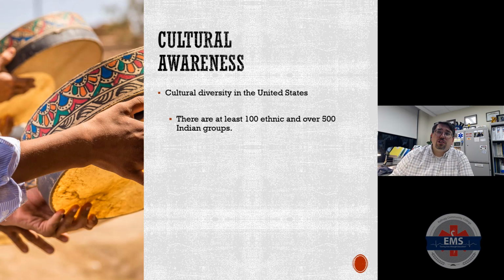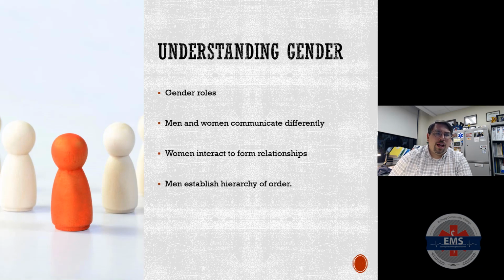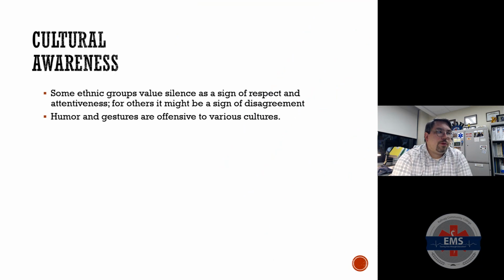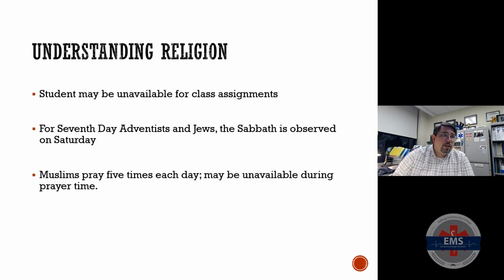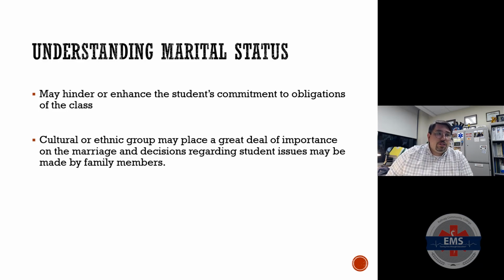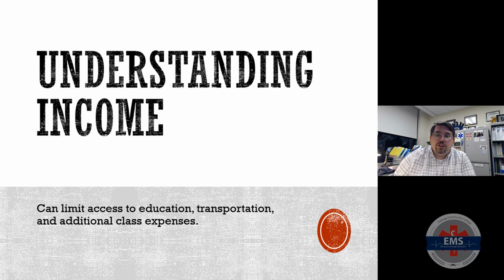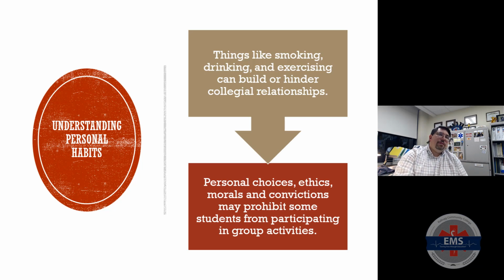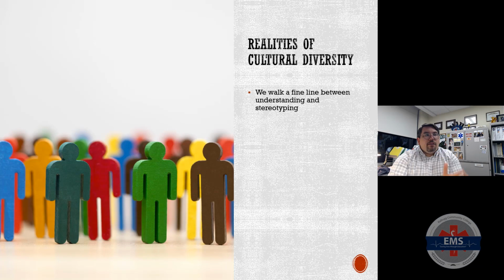Cultural Awareness in Education